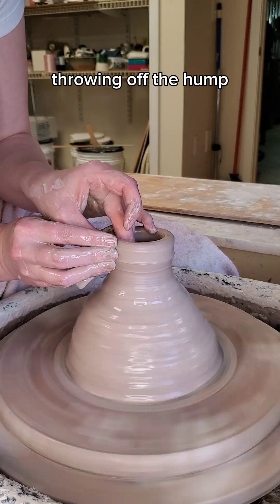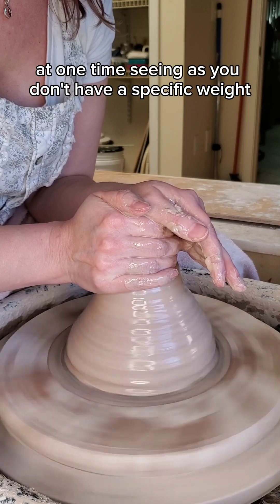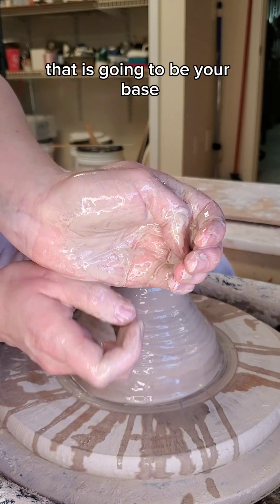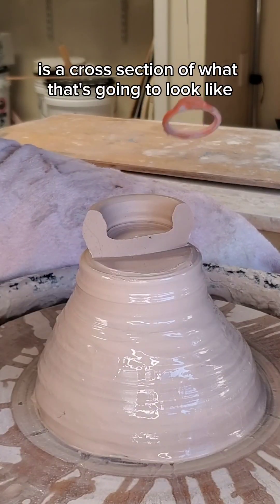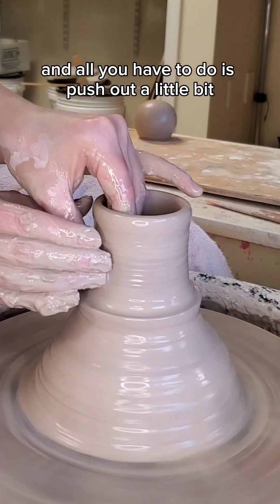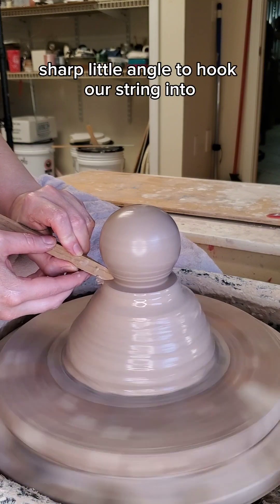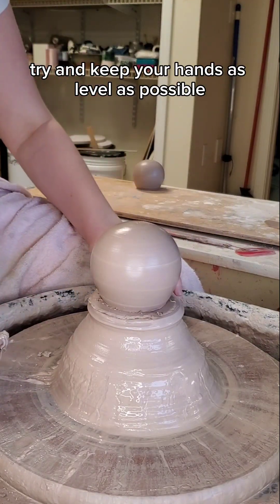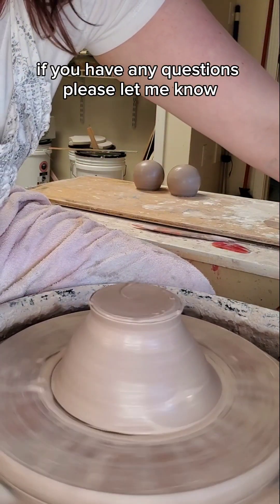Throwing Off the Hump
Throwing off the hump can feel advanced and intimidating, but with a few tips and tricks you will see that it's actually simple. With just a little practice I guarantee you will master this technique!